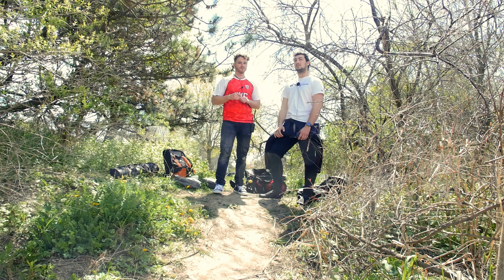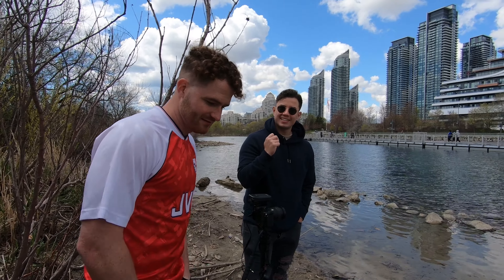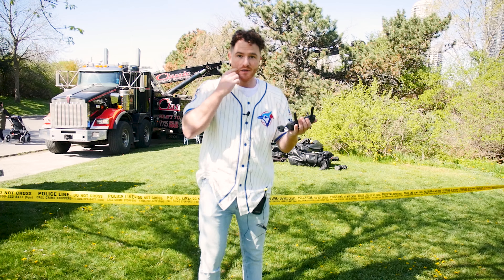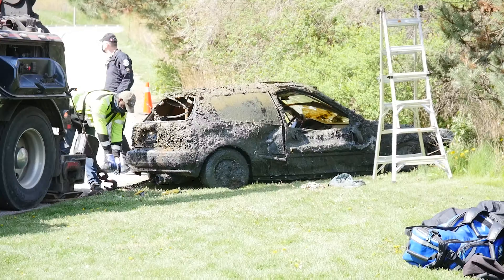CAR UNDERWATER LAKE ONTARIO PART 2 - OVER TWO DECADES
removal of the car I found in Lake Ontario in the Humber Bay area of Toronto, Canada. The Toronto Police Marine Unit organized the removal and investigation. The car has went unnoticed at the bottom of the lake bed for over 2 decades.

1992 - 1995 honda civic si hatch back